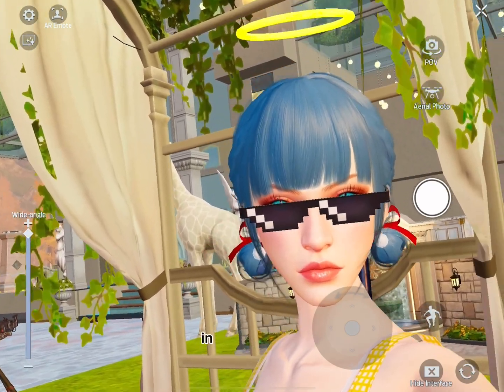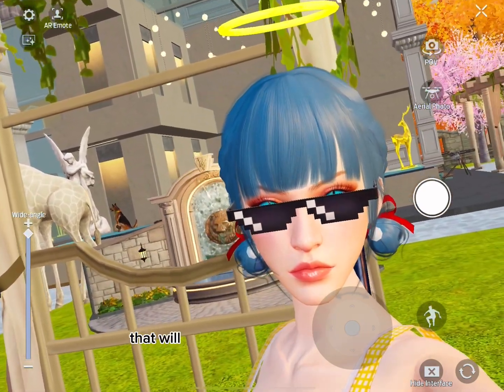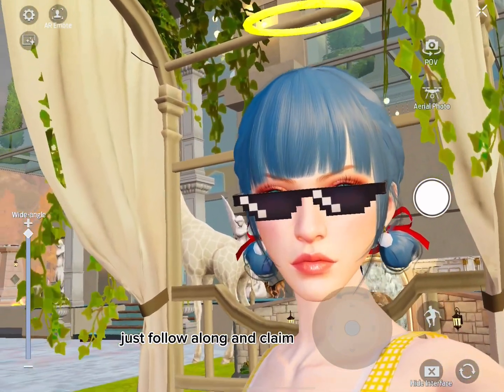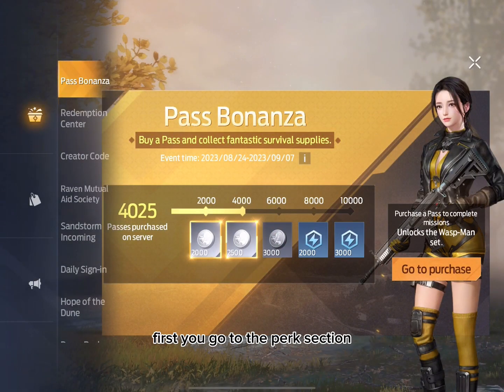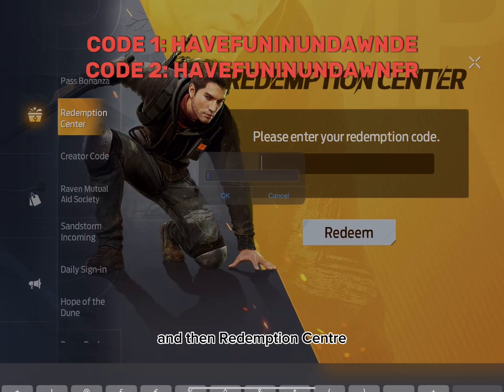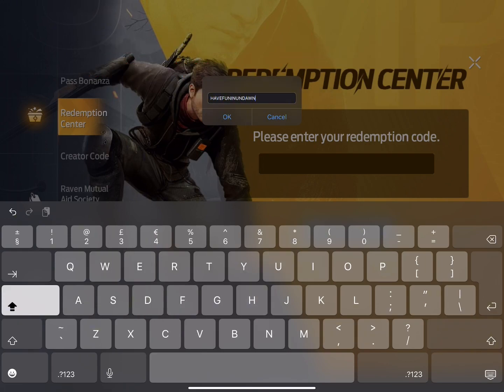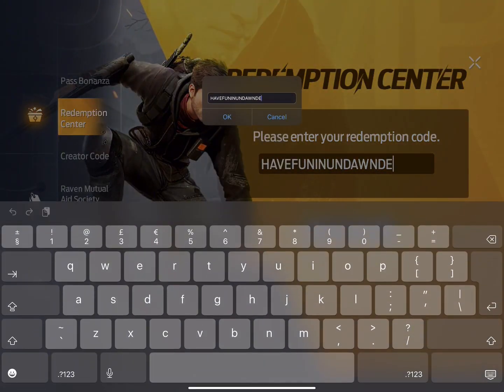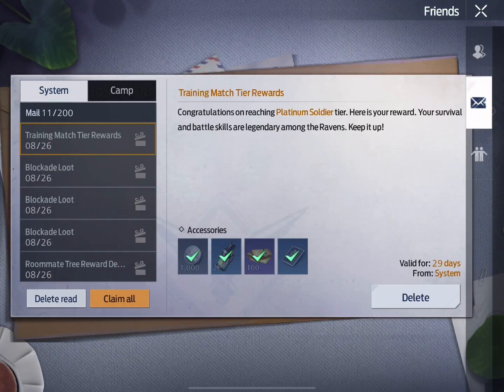GET 2 FREE OUTFITS IN UNDAWN - CODES INSIDE 😱